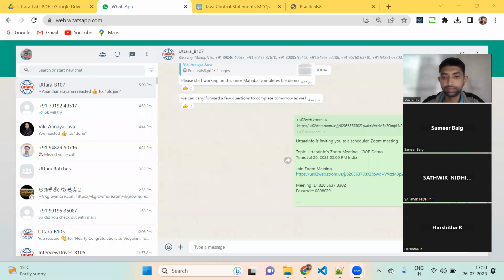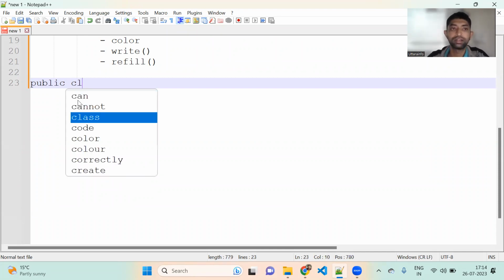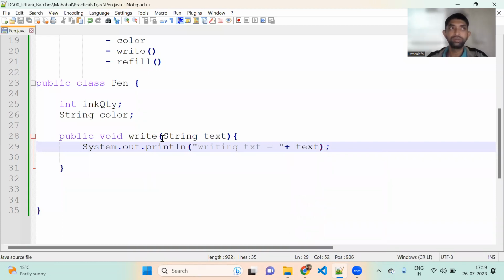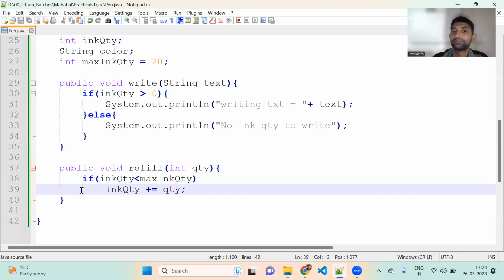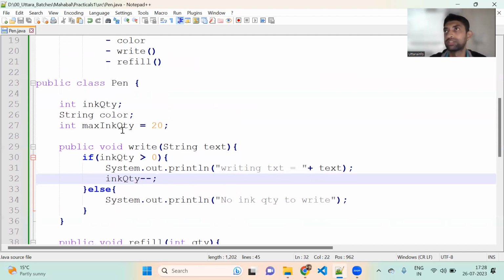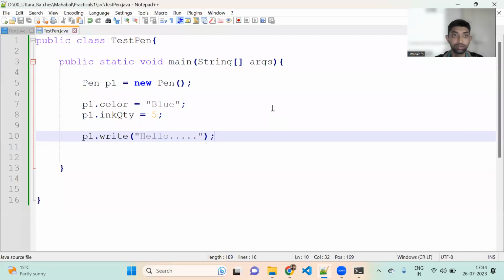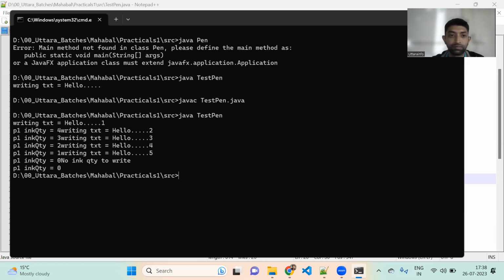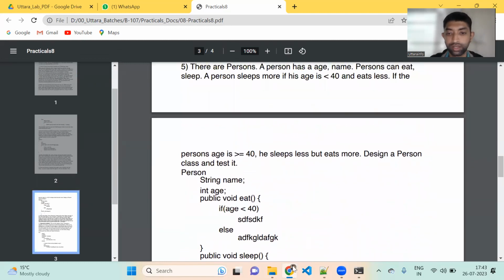Demo of a simple Object Oriented Program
This video covers the cocepts of Object Oriented Analysis and Design(OOAD) with a simple example. The concepts of implementing instance variables and instance methods are also been discussed.